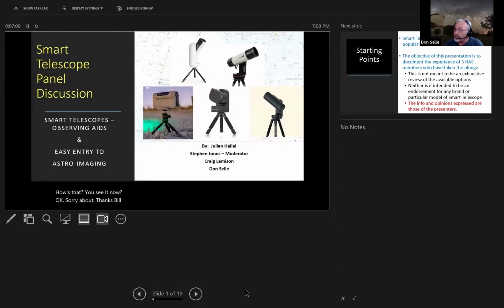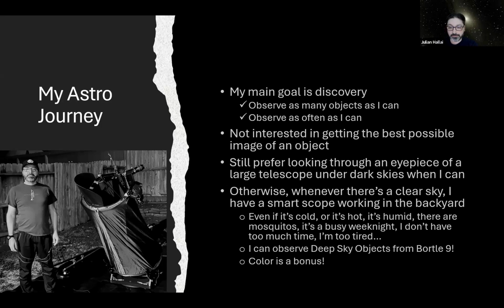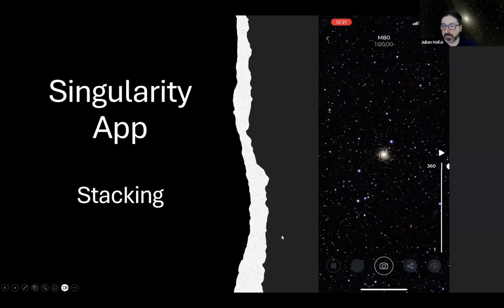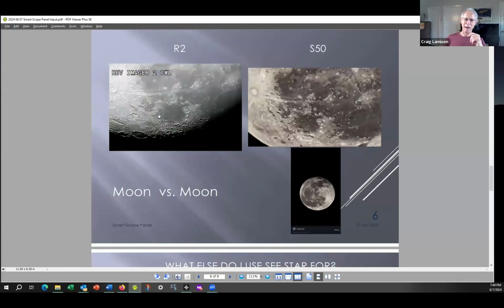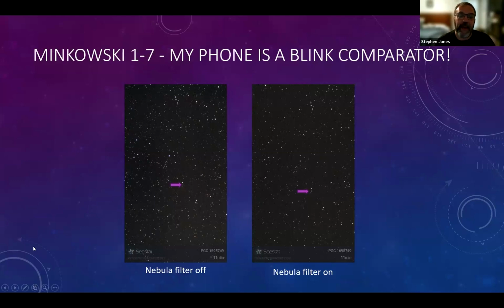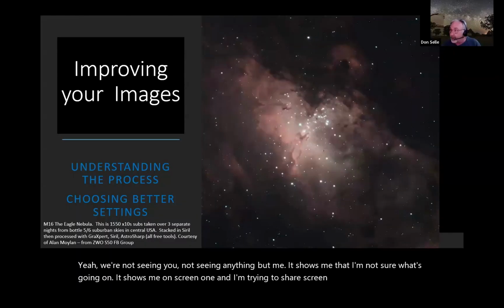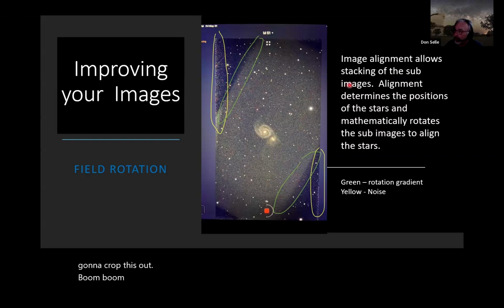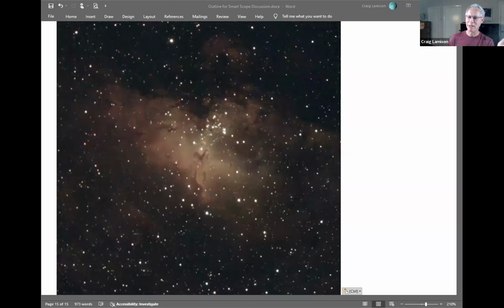Smart Telescopes: Easy Entry to Astro-imaging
In 2018 the French company Vaonis released the world’s first fully automated imaging telescope the Stellina. It was an all-in-one small refractor plus camera, autofocuser and control computer on an Alt-Az mount which with minimal set up, allowed the observer to select a deep sky object which Stellina would autonomously find and image. The Stellina started a new category of astronomy equipment which is now known as the “Smart Scope”.

Other companies have entered this market. The resulting competition has brought new models including improved technology, and lower prices. Smart Scopes are making a splash in the amateur astronomy world as price points have decreased, demand has increased. The recent release of the ZWO Seestar S50, in time for Christmas 2023 prompted several HAS members to take the plunge, and HAS email listservs and social media were all abuzz as they shared their experiences learning and using this smart scope.

This panel discussion features an early adopter of smart scopes, a pair of Seestar S50 owners and an experienced astro-imager who will share their insights and experiences in using smart telescopes and answer your questions. If you are curious about smart scopes, or maybe considering taking the plunge yourself, this program is for you!

The Panel:

Julian Hallai has always loved astronomy, but has spent most of his life under Bortle 9 skies. Julian had a cheap refractor that he sometimes used to observe the Moon, but his hobby mostly consisted of reading everything he could find about cosmology, astrophysics, and astronomy.

In 2021, Julian finally decided to look up and see as much as he could for himself. He started by observing the Moon and planets with a 4” Mak-Cas, then progressed to larger apertures and deep sky objects, quickly reaching the limit of what is possible to see in the Houston area.

Aperture fever, Electronic Assisted Astronomy (EAA), and night vision efforts kept Julian busy for about a year until he discovered the Vespera smart scope. This was a game changer, allowing Julian to observe nearly every clear night."
Stephen Jones has been doing astronomy for almost as long as he can remember.  His dad's failed attempts at assisting him with a department store scope when he was 6 led to the both of them joining HAS, and the beginning of Stephen's lifelong love of visual observing.  Since 2013, Stephen has served the club in many roles, including Field Trip and Observing Chair, Vice President, and now President.

For many years, Stephen's primary mode of astronomy has been visual observing with his 16" Dobsonian.  Astro-imaging has always been intriguing to him, but acquiring a whole new rig and the associated learning curve has been a deterrent.

The Seestar S50 and its reasonable price point changed that and Stephen purchased one in December. In the few short months since then, Stephen has already shot all 110 Messier objects with his Seestar from his home in the Cypress area, and several other objects as well.
Craig Lamison joined HAS in 2013 after attending a star party west of Austin and wondering if there was someplace closer to home where he could see the Milky Way. The HAS dark site solved the problem and the TX-45 program was his first organized observing program and logging experience.

Craig is primarily a visual observer but has worked at taking shots “memorialize” unique observations. His imaging experience has been limited due to lots of problems with sophisticated software and equipment. Afocal pictures through an eyepiece with a point-n-shoot camera, cell phone, or with a simple EAA rig have comprised his limited astrophotography attempts.

In December 2023 his SeeStar arrived and things started changing, which lead Craig to volunteer to participate in this panel discussion!
Since 2003, Don Selle has been an HAS member and avid astro-imager. He has held several leadership positions in HAS including as a member of the HAS Board of Directors, Treasurer, Vice President and President.

Starting out with only a basic knowledge of photography, he has learned the ropes and has become a competent astrophotographer and nightscape imager. After 20 years of learning the craft, he is still striving to complete that perfect astroimage that knocks the socks off those who view it and wins multiple awards.

While Don does not yet own a smart telescope, he has been strongly considering acquiring one, specifically to use for outreach events. His current portable imaging rig has many of the same attributes including that it is controlled by an on-board computer, and once polar aligned, it is capable of autonomous acquisition of data on a number of deep sky targets.